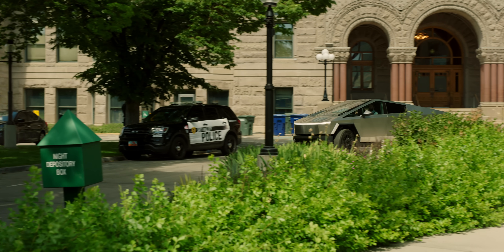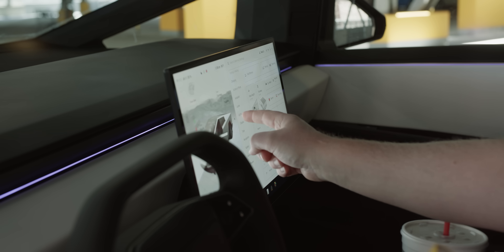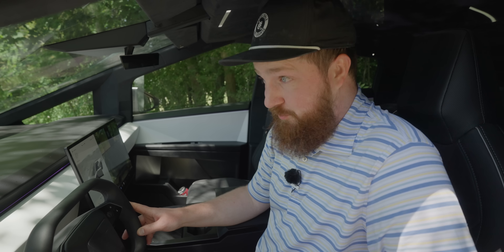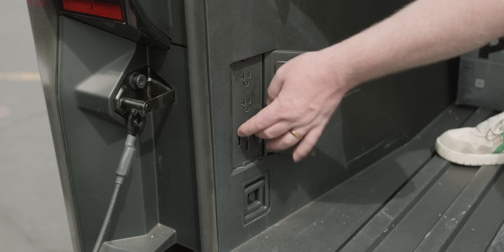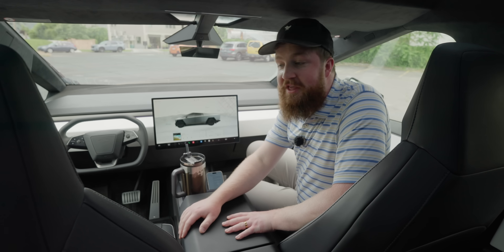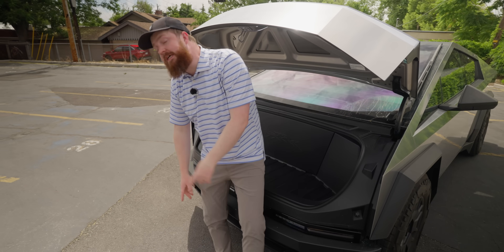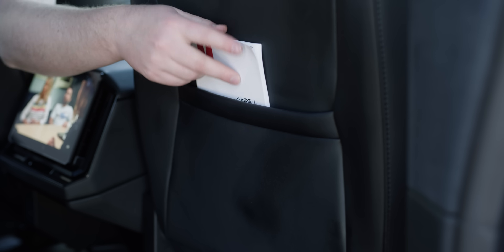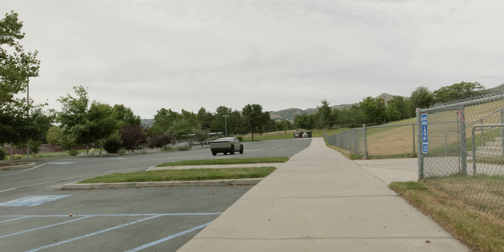I Sold My $100,000 Cybertruck After 50 Days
I bought the Tesla Cybertruck two months ago. Despite some issues, I liked it, but it's not for me—and it may not be for you.

In this video, I review the Tesla Cybertruck, highlighting the good and bad of the apocalyptic vehicle. As an experienced electric car owner, I discuss the Cybertruck’s interior quality, noting it feels cheap compared to other Tesla models. Key points include the minimalist design, lack of expected features, and overall disappointing build quality. However, I praise the Cybertruck’s functional aspects like rear door design, bed space, and power outlets, making it suitable for specific tasks despite its flaws. For a truck, its suspension components and handling abilities are quite impressive—thanks in part to the steer-by-wire system.

0:00 A non-fanboy owner's review
0:26 Interior "quality"
3:36 Pay attention to the road!
5:02 Packaging is exceptionally good
8:40 But there is a little slop...
9:39 The good and bad about stainless steel
11:10 Rear seats ain't great
12:21 The Tesla "customer experience" isn't okay
13:55 Steer-by-wire is WILD
17:14 Real wheer steering
18:05 It feels... like a Tesla
18:55 Two important things better than other Teslas
21:25 Is this the best truck? Depends what you want...